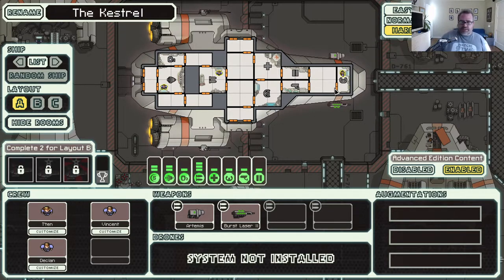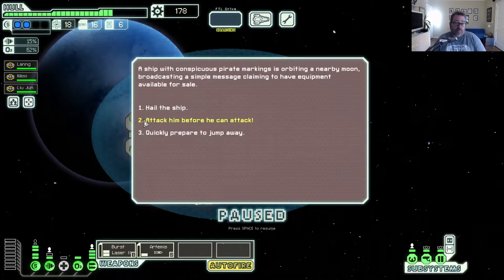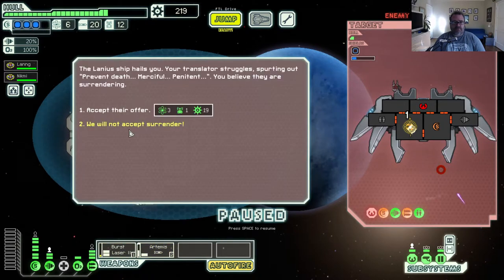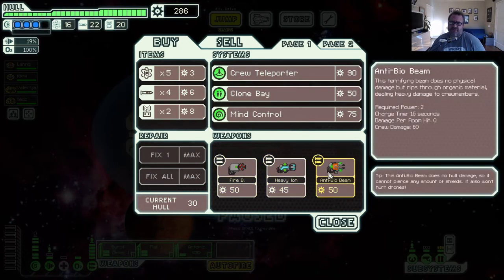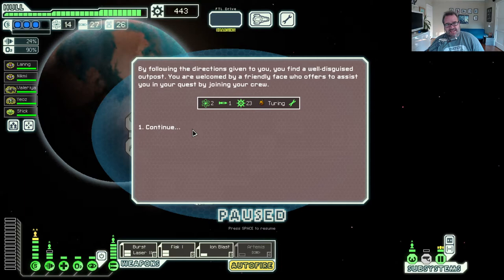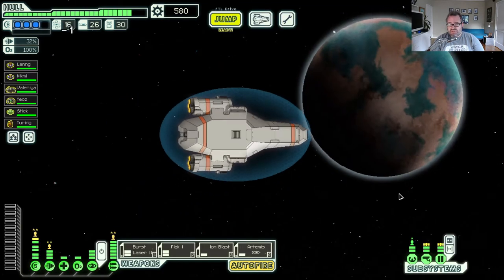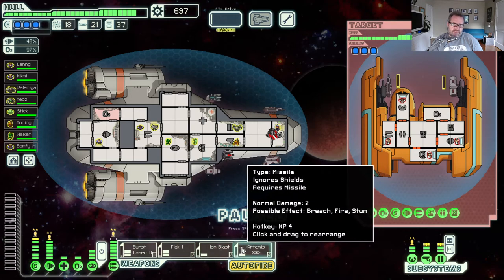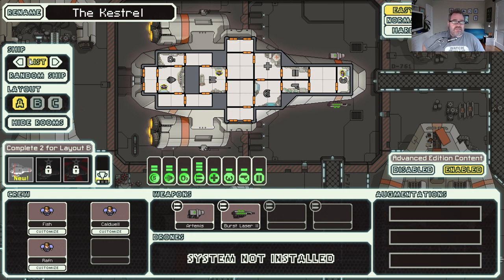FLT Victory! - Kestrel ship - with lots of beginners tips!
A victorious play through of FTL using the Kestrel ship (on easy). Some tips for the beginning player of this classic game from 2012. If somehow you haven't played FTL, it's a must have game.